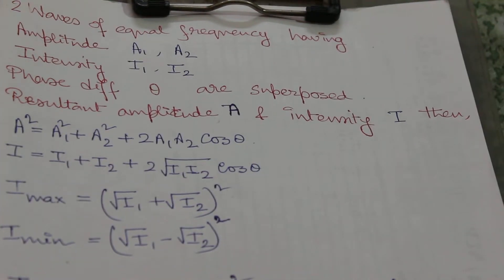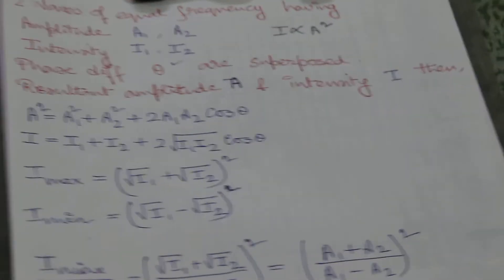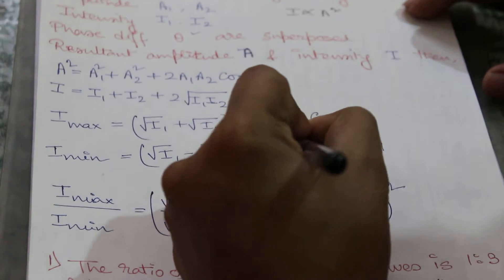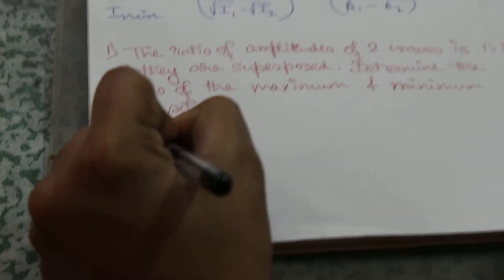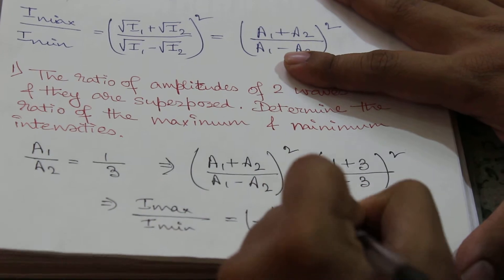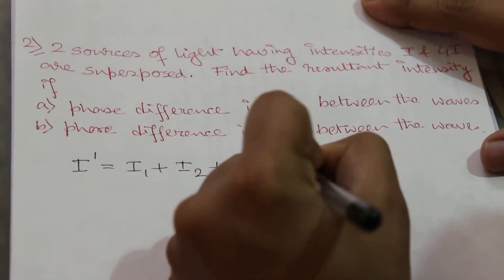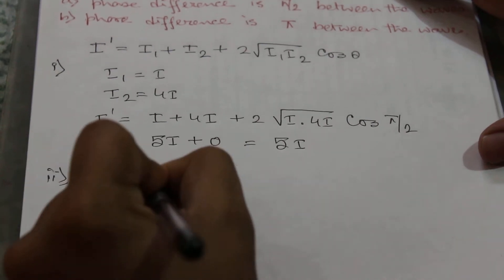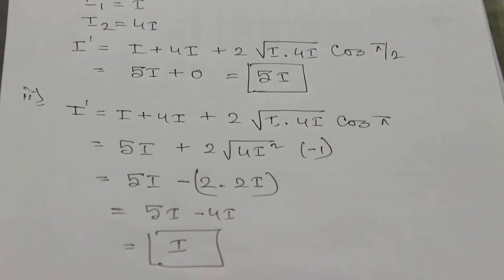Intensity & Amplitude due to wave inference: Physics (ISC, CBSE, NEET,JEE Main)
Intensity & Amplitude due to wave (light,sound) inference: Physics (ISC, CBSE, NEET,JEE Main)